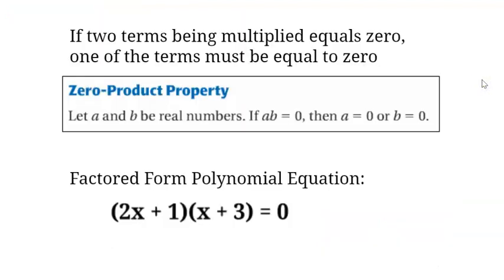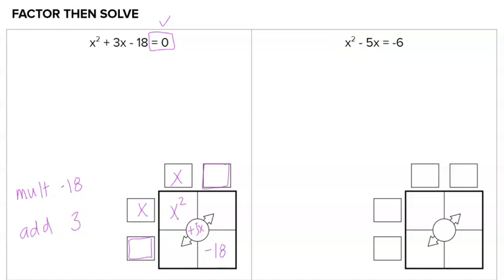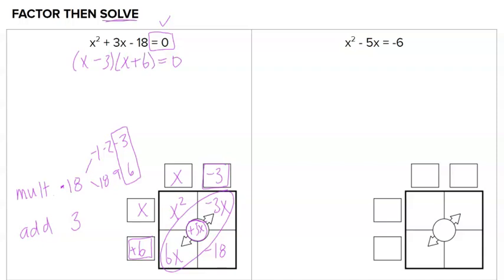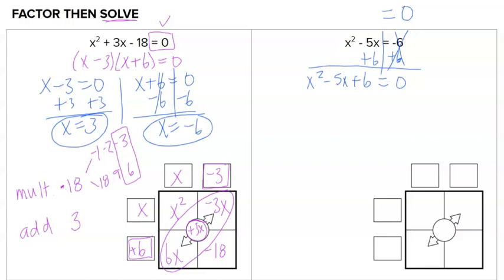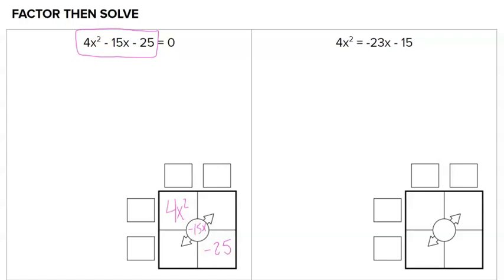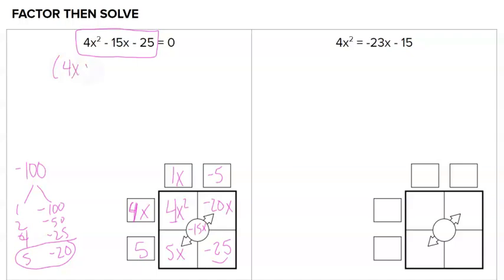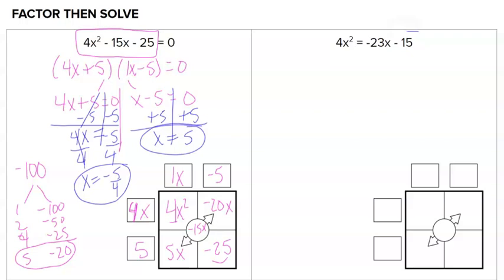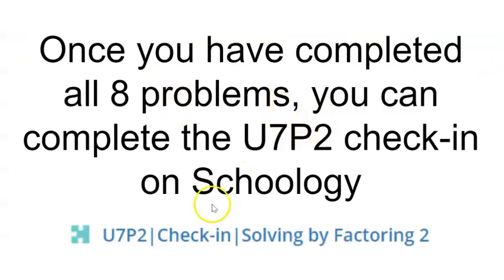U7P2 Video Notes